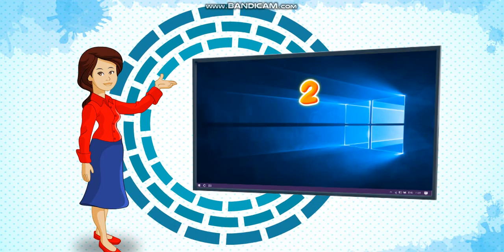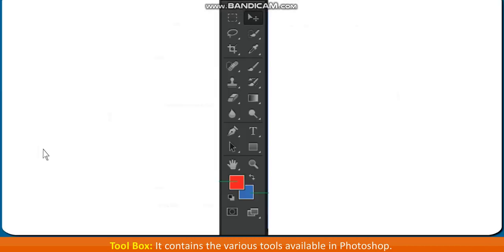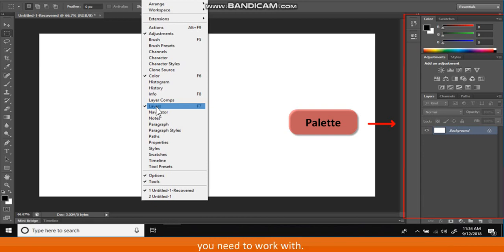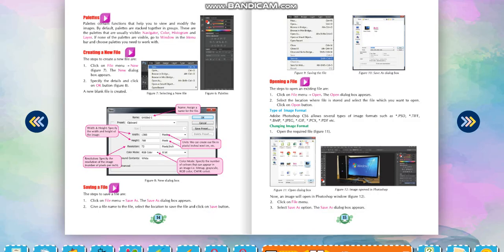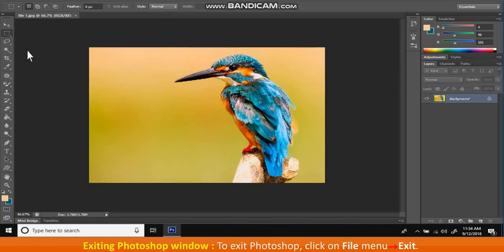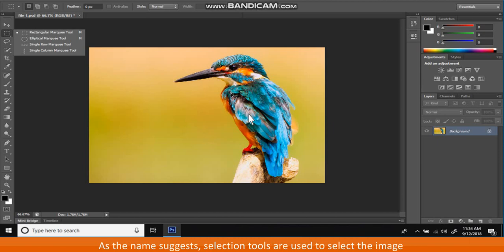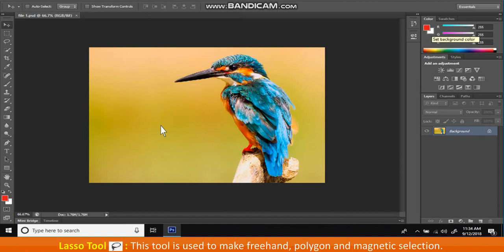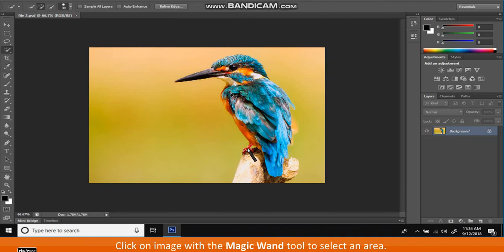Class 7: Introduction to Photoshop 1